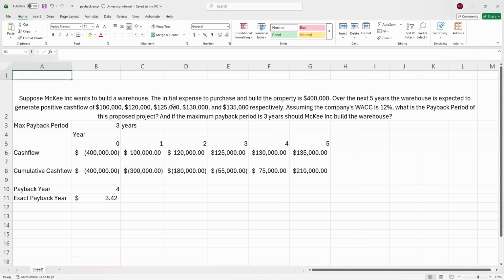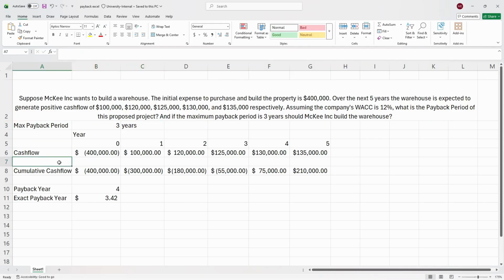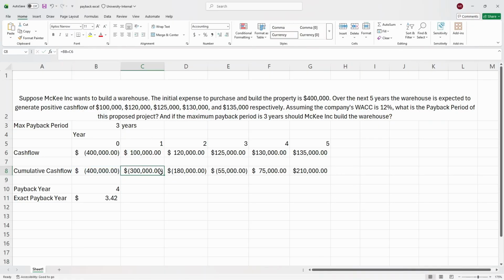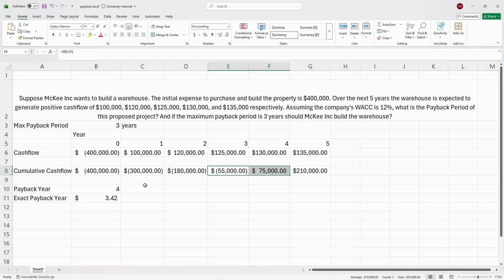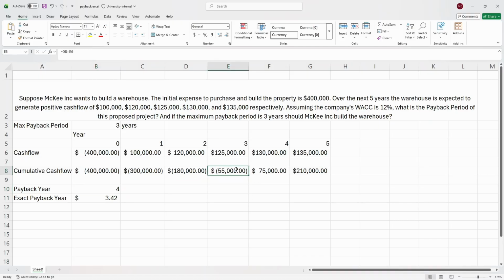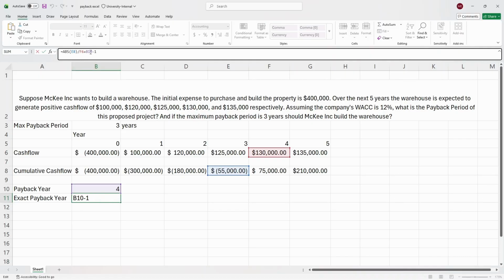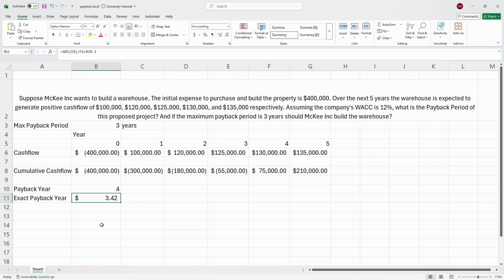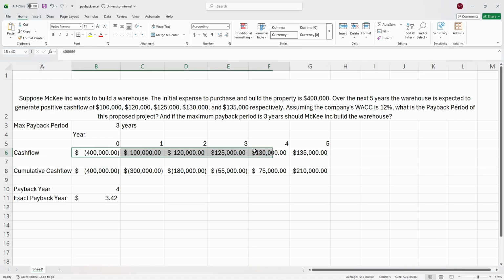Finding Payback Period in Excel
This video shows how to find the Payback Period of a capital budgeting question in excel.